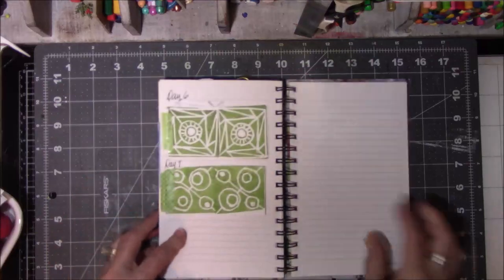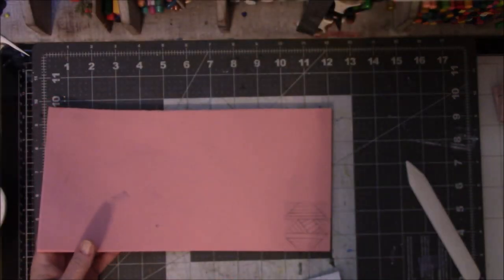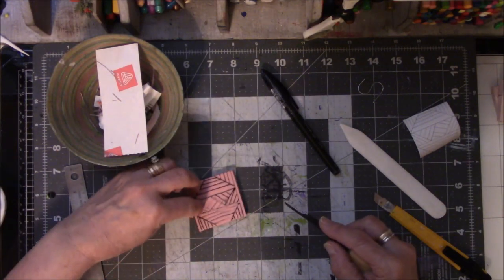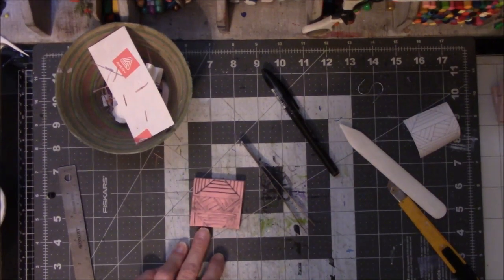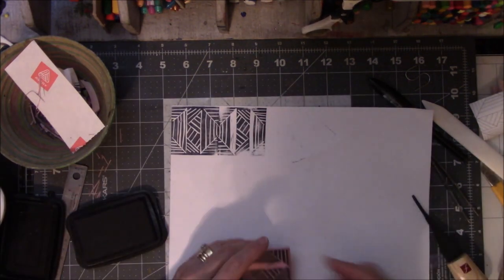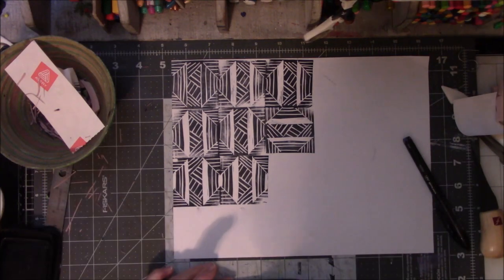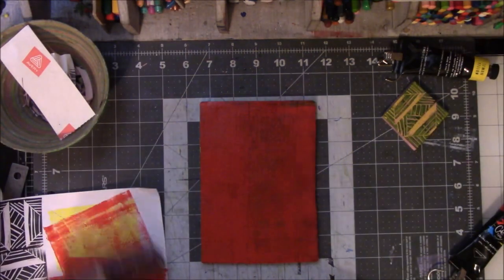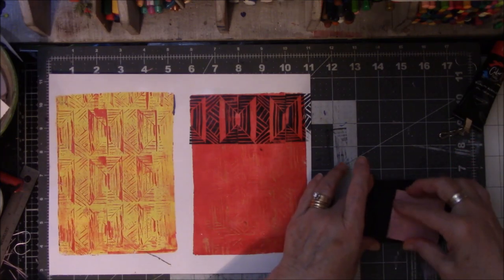Carvedecember 2022 Day 8